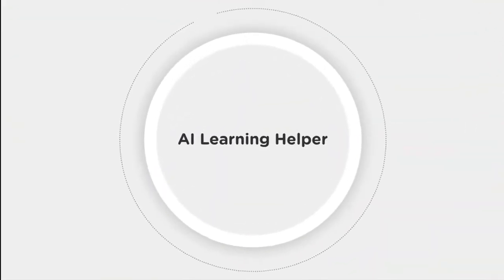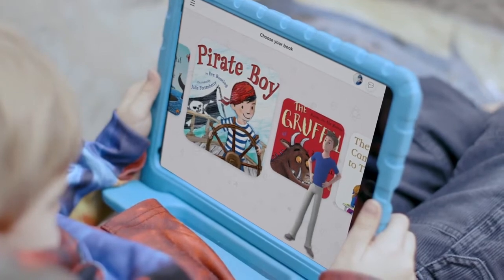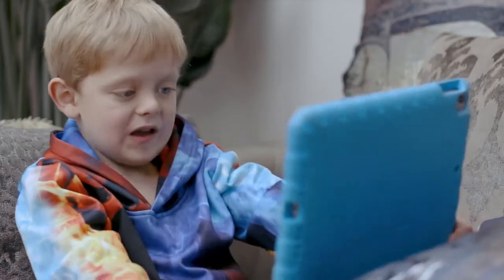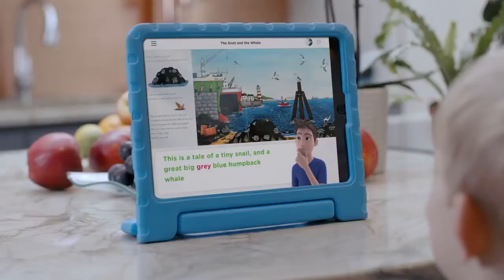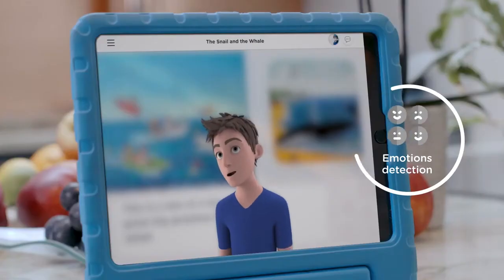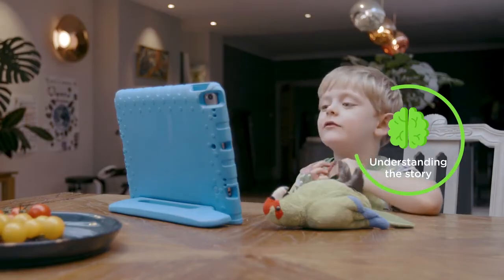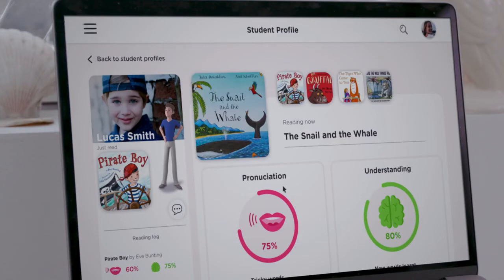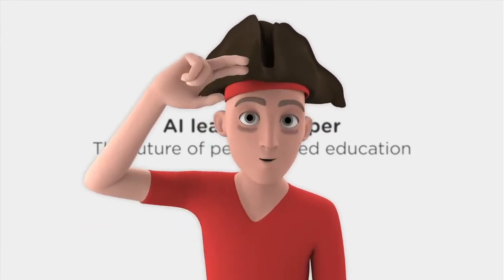Personalized Education with the AI Learning Helper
AI technology such as digital avatars can help children and teachers with personalized education. In our example, the AI Learning Helper from NTT DATA Business Solutions supports children to become confident readers. The teaching engine helps pupils with vocabularies, pronunciation, and understanding stories. The digital avatar can ask and answer questions and detect emotions.